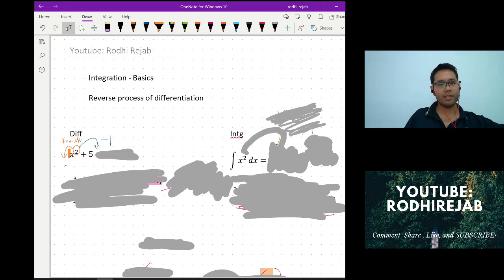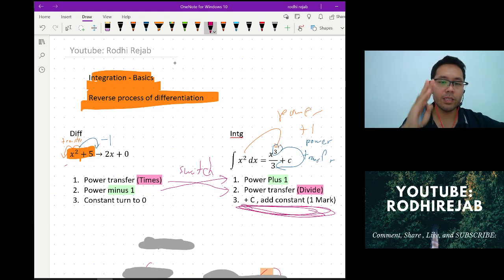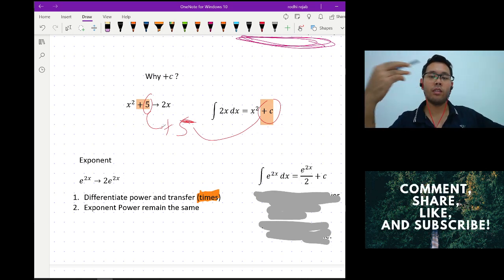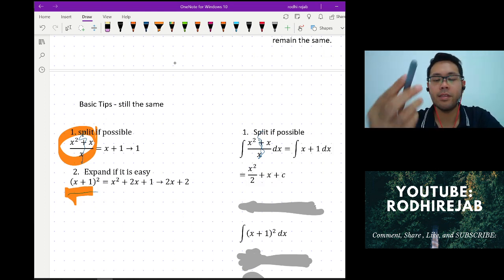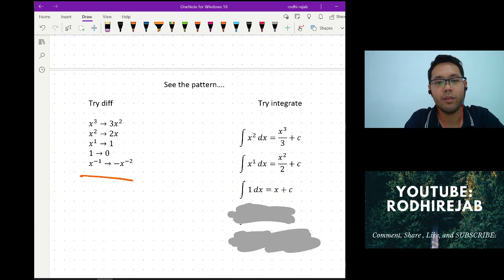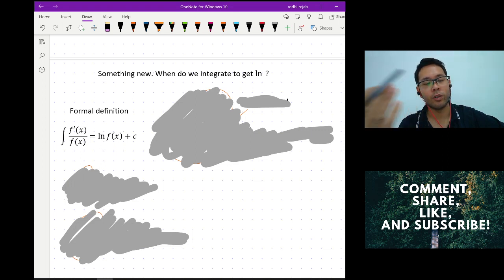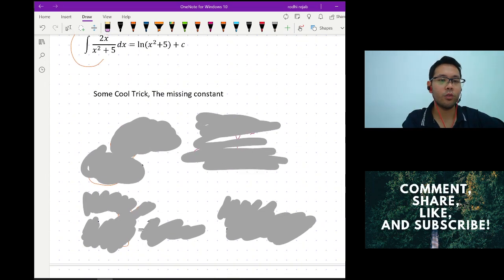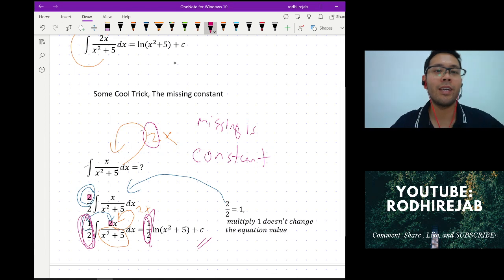S1C2 Integration Basics, Get Ln via Rodhi's Method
0:00 Basic differentiation and integration
1:58 Why +c ?
2:30 Exponent
3:31 Basic Tips
4:40 When not to do +c ?
5:18 integrating x power -1
6:48 when Integrating to get Ln, Rodhi's Method
8:20 The missing constant trick